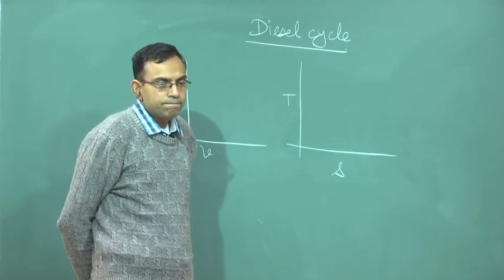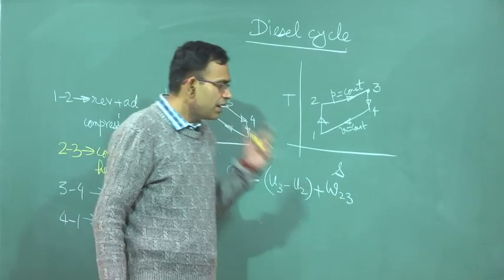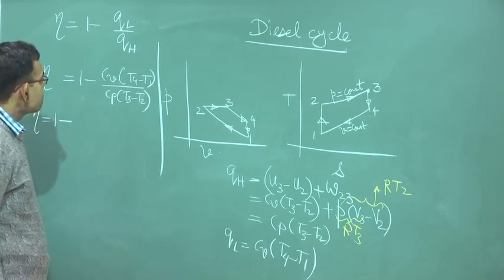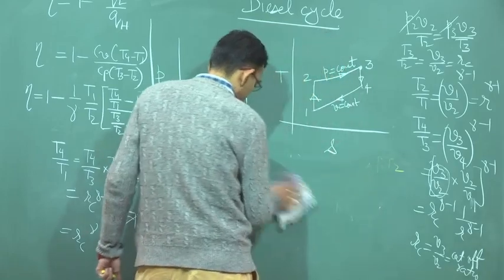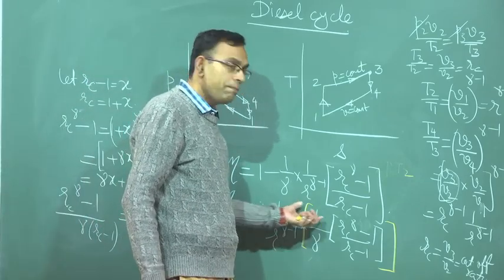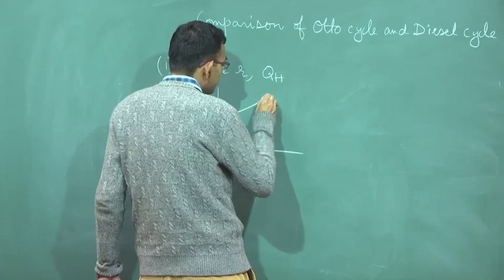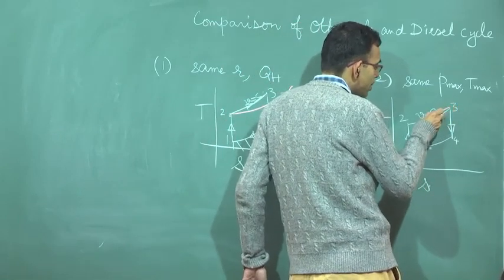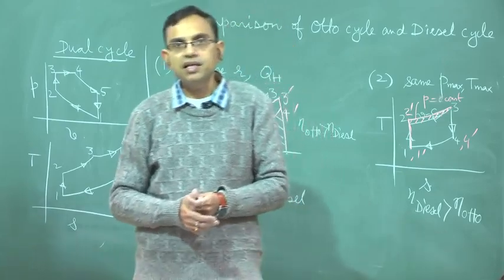Lecture 60 : Diesel Cycle